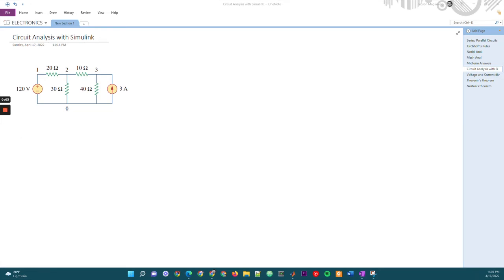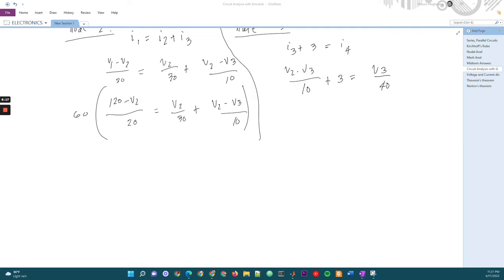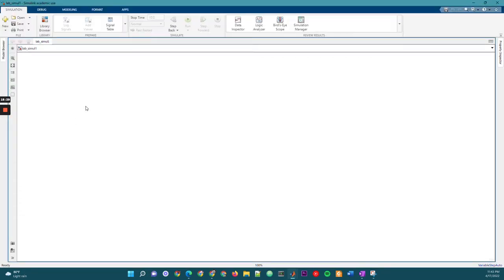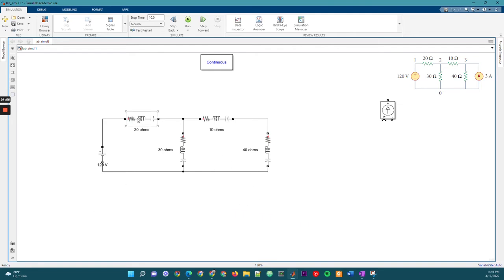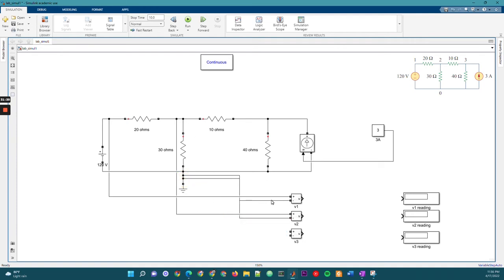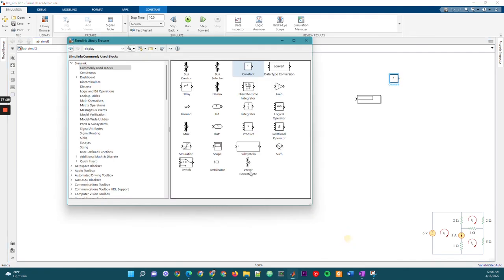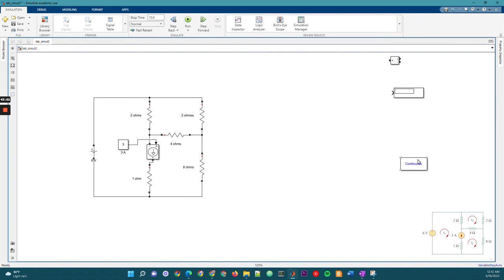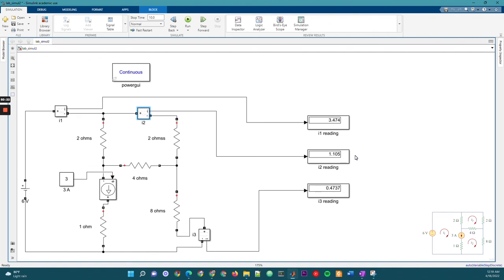Circuit Analysis with SIMULINK